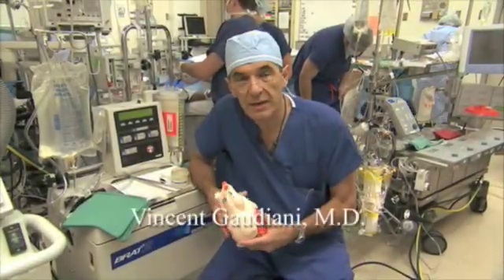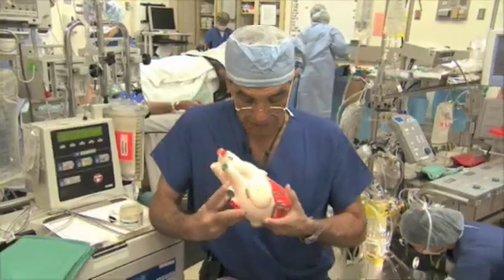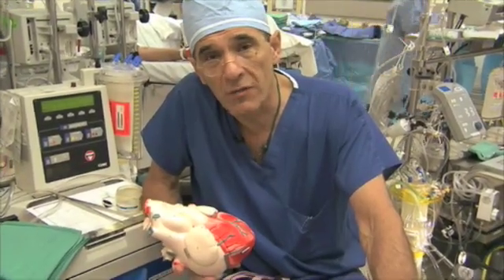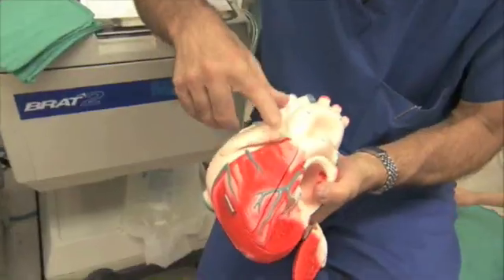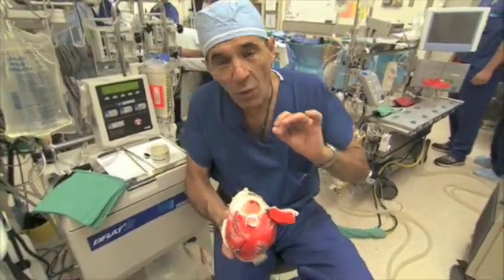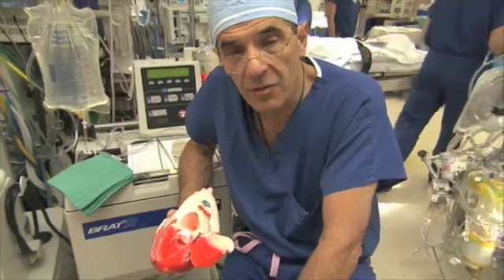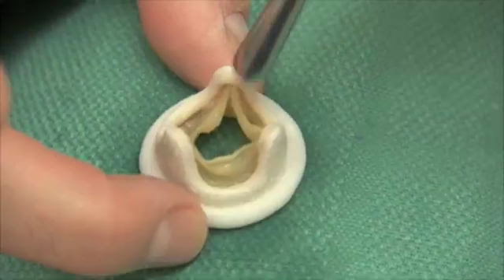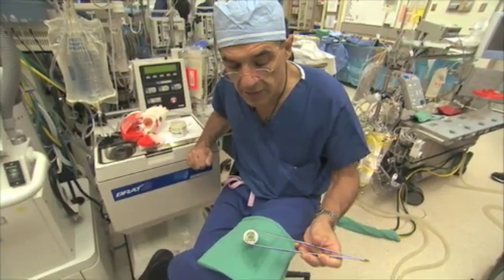Heart Valve Replacement Surgery Explained Part 1